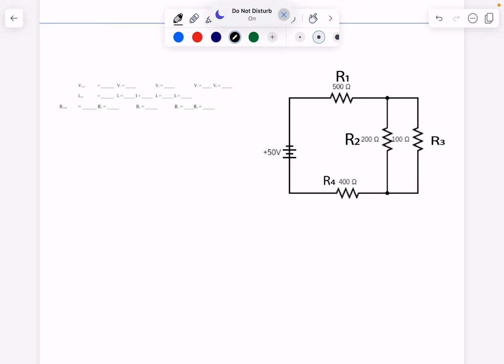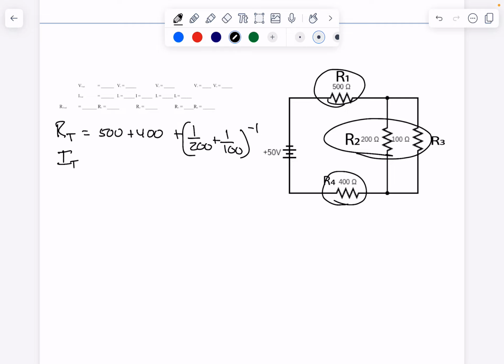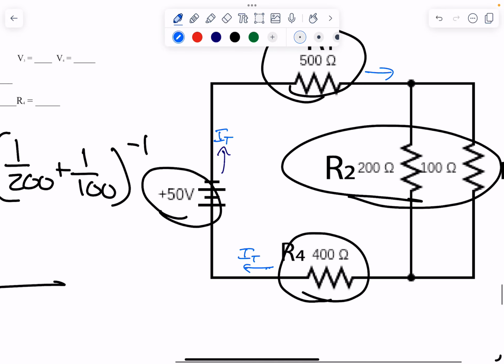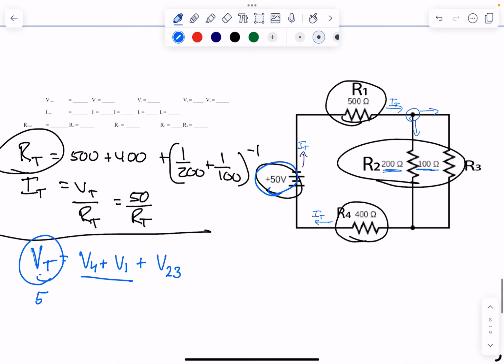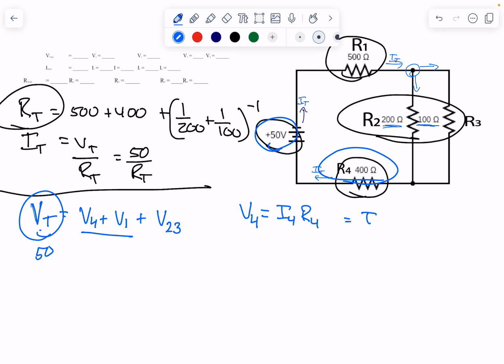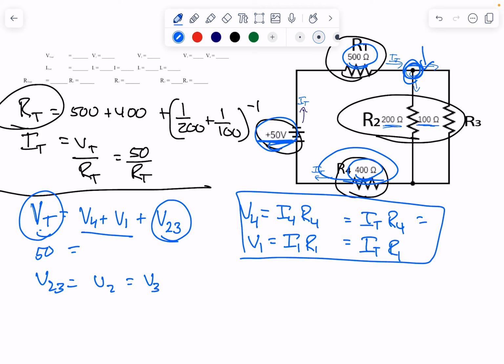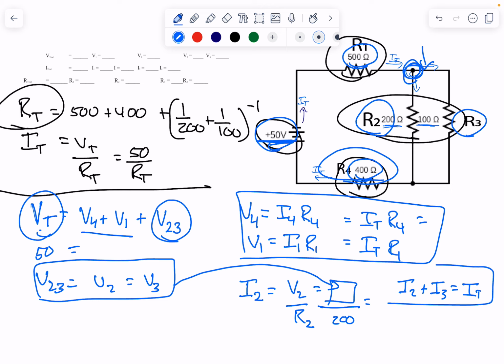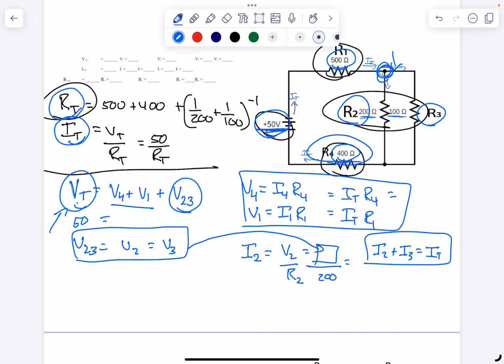How to Find Voltage and Current in a Complex Electrical Circuit? Example 2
How to find the voltage, current, and resistance in a complex electrical circuit. Example 2